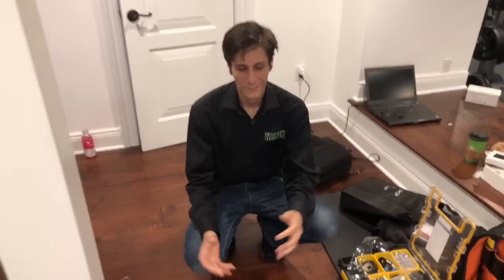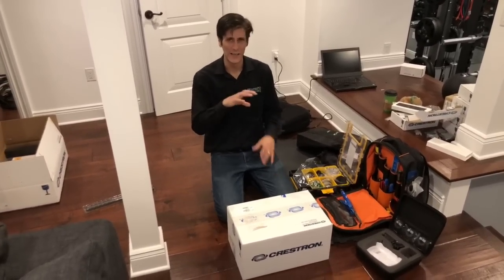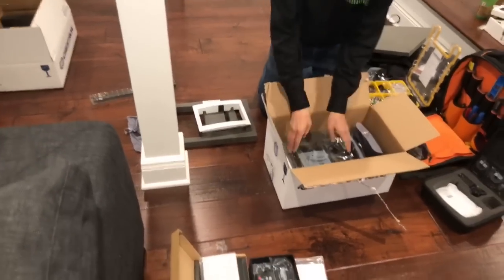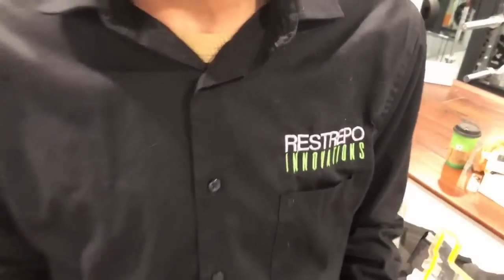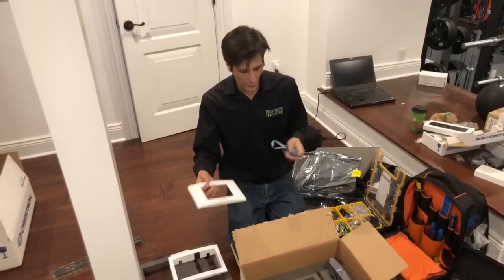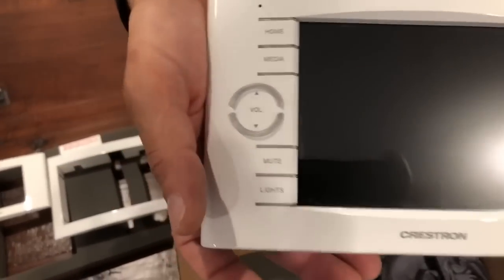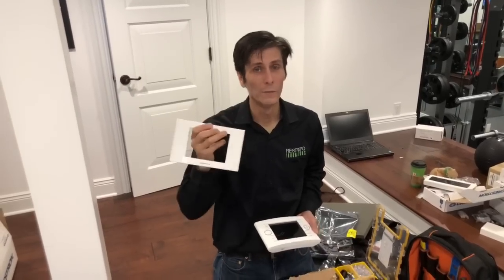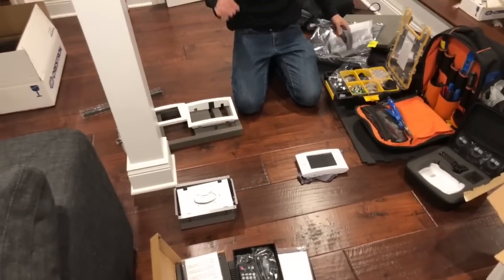Unboxing Crestron TST-602 Wall-mountable removable touchscreen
Unboxing Crestron TST-602 Wall-mountable removable touchscreen with Mike The Crestron TST-602 Touch Screen delivers enhanced wireless control for the home, boardroom, or classroom in a stylish, ergonomic design. Its curved shape feels natural in the hands, with easy-access thumb-operable buttons placed to either side of a perfectly-sized color touch screen display. Dual-mode wireless performance with roaming capability assures dependable connectivity throughout the home or workplace. Wired Ethernet connectivity is also available via the included table dock.

Featuring a high-contrast 5.7” capacitive touch screen with Smart Graphics™, the TST-602 allows completely customizable control over audio, video, lighting, shades, climate, security, and other technologies. Scrolling menus of media titles and channel presets make it quick and easy to find and select any TV channel, video title, or music track. Optional tactile pushbuttons provide easy, immediate access to commonly used functions such as volume, mute, power, and on-screen menu navigation. Additional advanced features include the abilities to control any function using voice commands, view security cameras and other video sources, communicate using built-in intercom and phone capabilities, and browse the Internet.
Key Features
Advanced wireless touch screen controller
Compact, lightweight contoured design
5.7" LED Edgelit color LCD display
Capacitive touch screen technology
Smart Graphics™ support [11]
Voice recognition capability [1,2]
High-performance H.264 streaming video [1]
Rava® SIP intercom and phone technology [1]
Customizable audio feedback
Web browsing [1,2]
On-screen keyboard and mouse
Customizable screensaver
Built-in microphone and speakers
Illuminated buttons and engravable backlit text [3]
No-button front bezel option included
Dual-mode RF wireless performance — Extended Range 2.4 GHz RF plus Wi-Fi® [8]
Instant-Waking® behavior — like an IR remote with all the benefits of 2-way RF!
Supports roaming for extended wireless coverage [7]
Includes wired Ethernet connectivity as an alternative to Wi-Fi [1]
Fast charging, long lasting Li-Ion battery
Low-profile table dock charger [9]
Available in smooth black or white, or textured black finishes